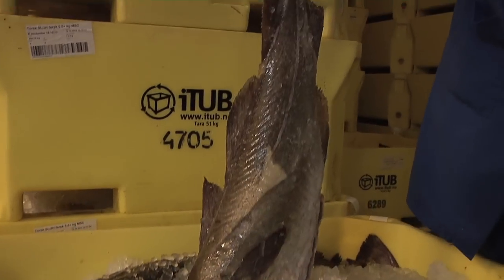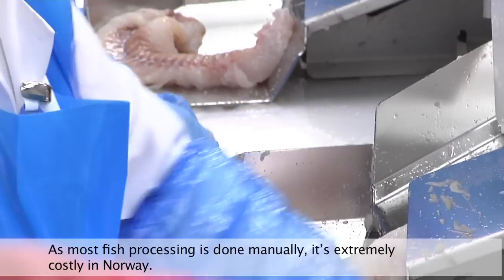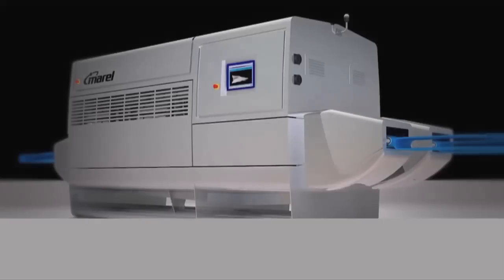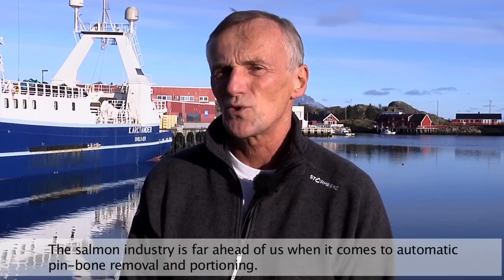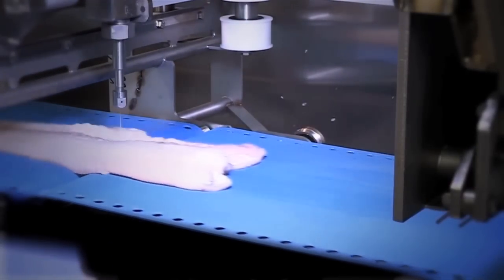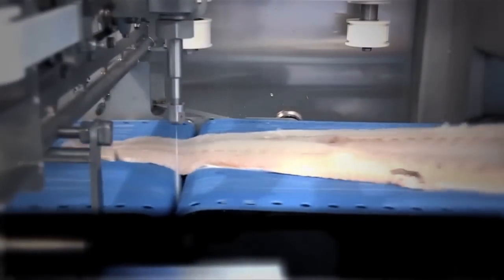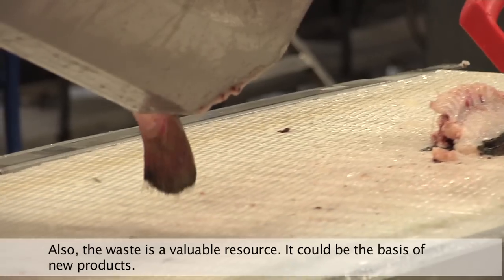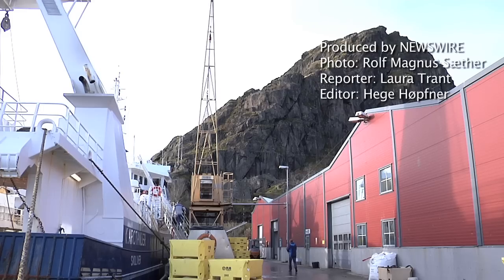Robot can save Nordic whitefish industry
A machine that trims and portions fish has been developed in a Nordic Marine Innovation program.